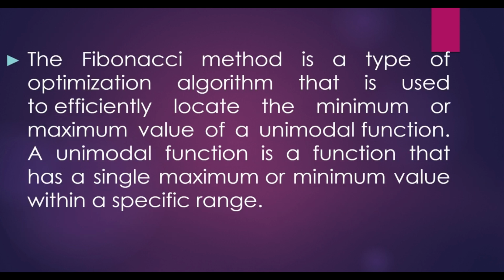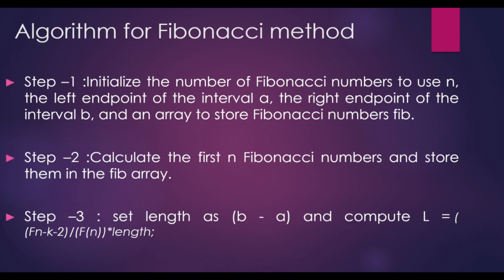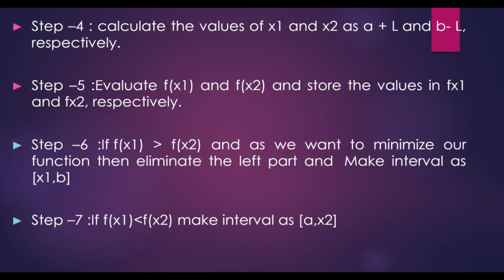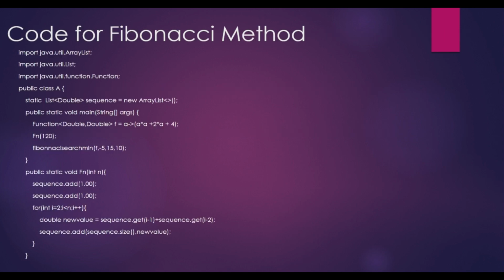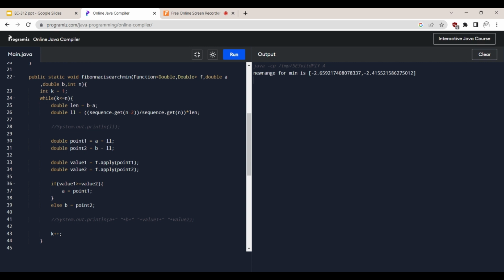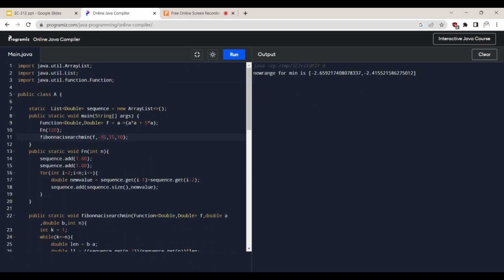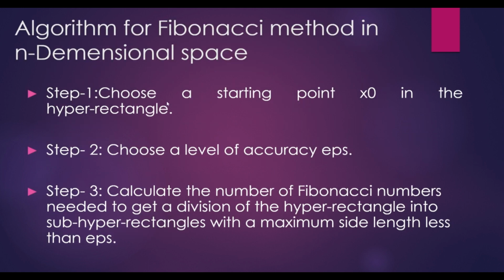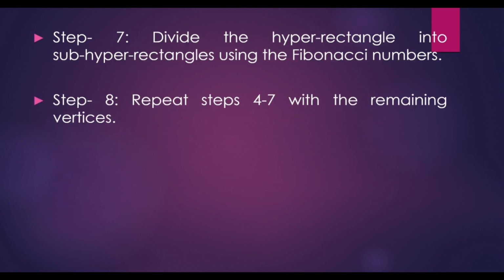620137_Fibonocci_Java